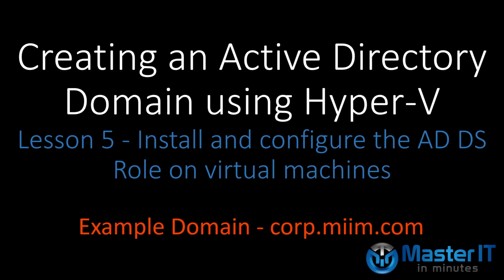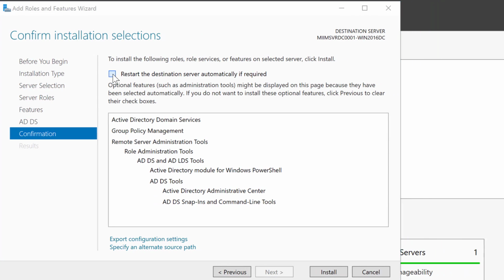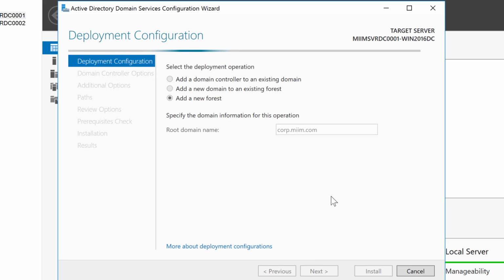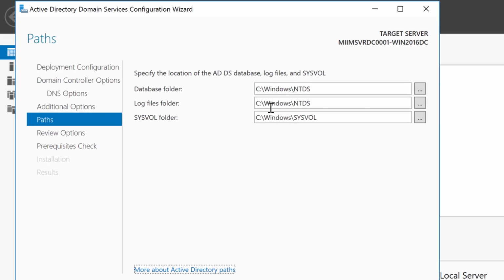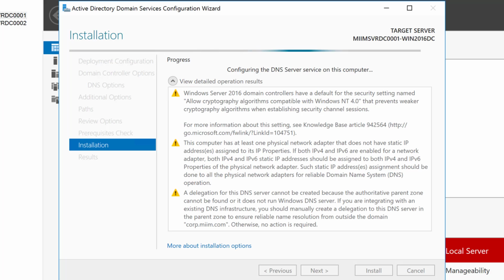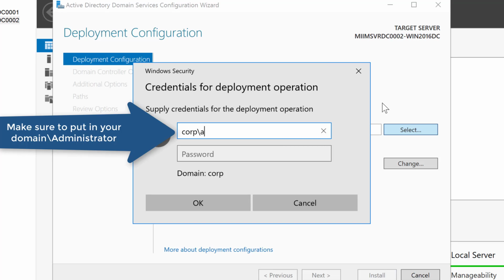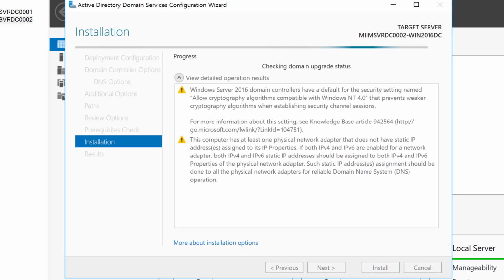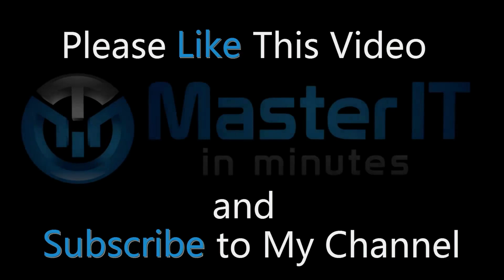Install and Configure the Active Directory Domain Servers (ADDS) role on Server 2016 Virtual Machine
Installing Active Directory Domain Services role